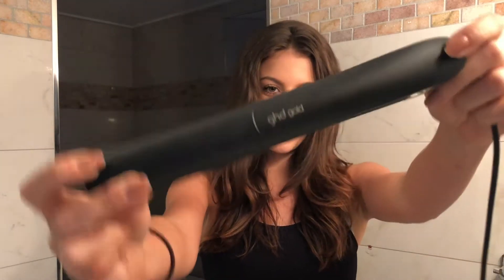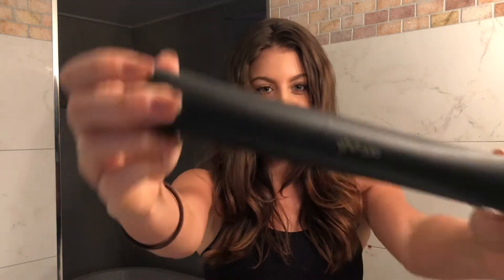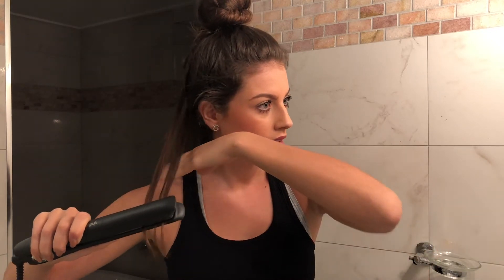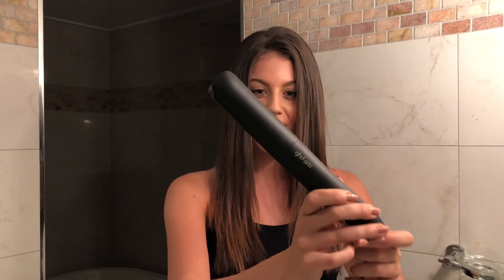NSW National Finalist - Emily Tokic's secret to perfect straight hair thanks to GHD